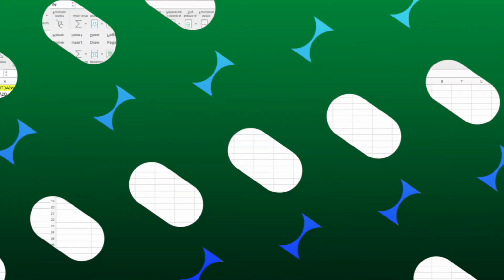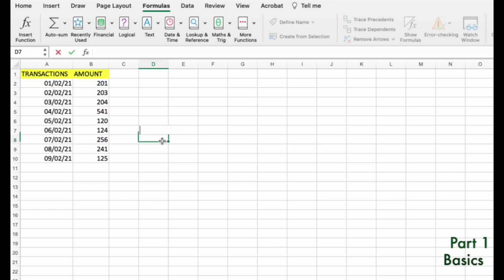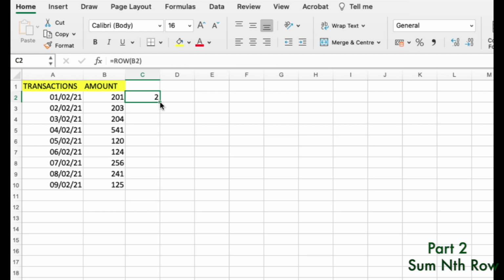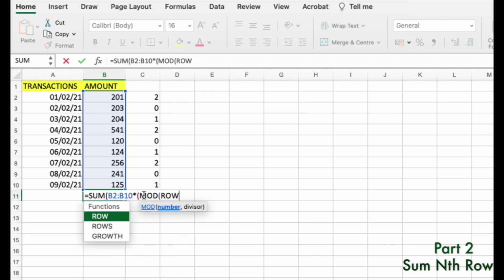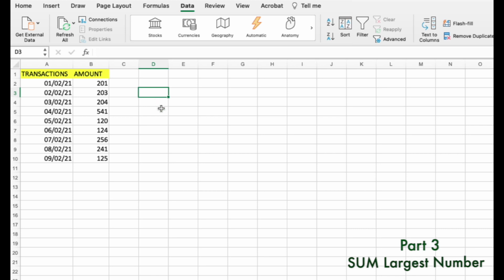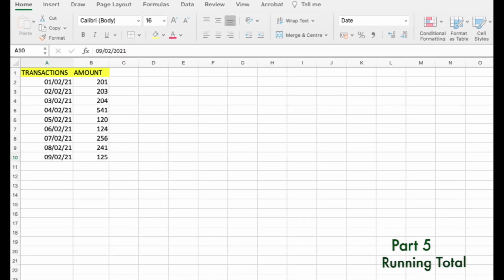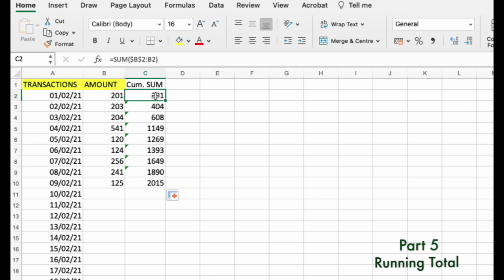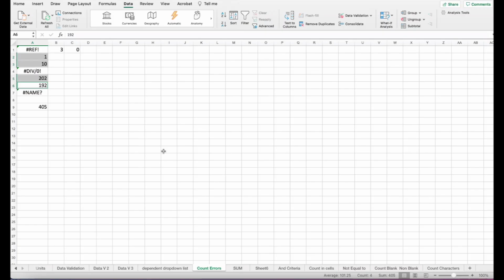SUM Formulas In Excel | Basics To Advance In 1 Video | Excel Tips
In this video of count and sum formulas, We will learn all functionality of SUMS in excel and use different criteria in order to solve complex sum situation in excel. If you are wondering how to use and apply sum situations in excel, this video solves all your problems, from basics to advance. follow the content below;

Table Of Content:
00:00 Introduction
01:27 Part 1 - SUM Basics
04:30 Part 2 - SUM Nth Row
09:50 Part 3 - SUM Largest Numbers
12:16 Part 4 - SUM With Errors
14:05 Part 5 - Running Total Or Cumulative SUM
19:50 Conclusion